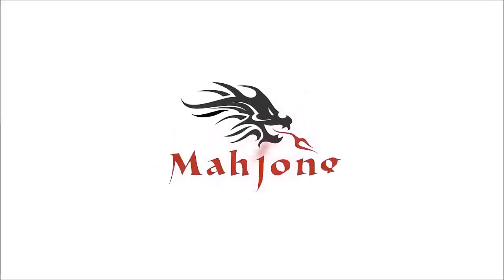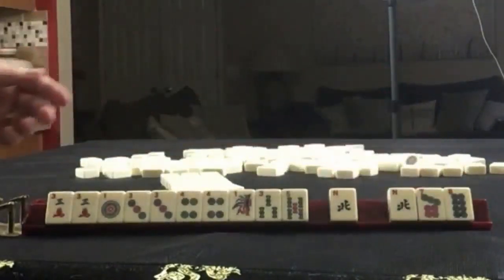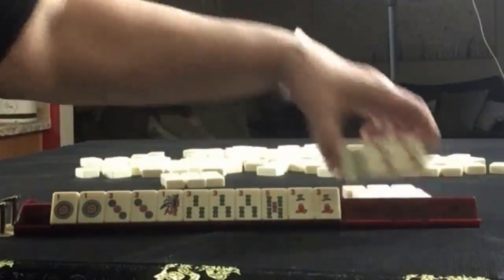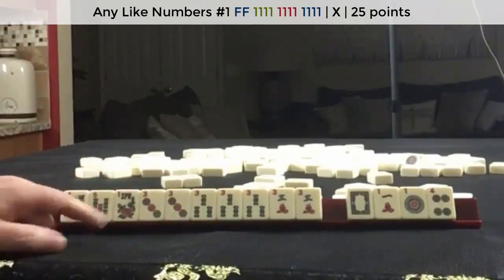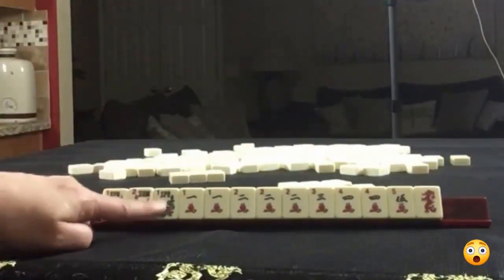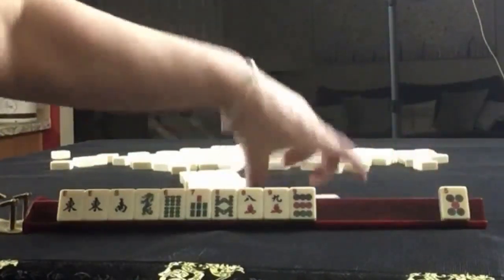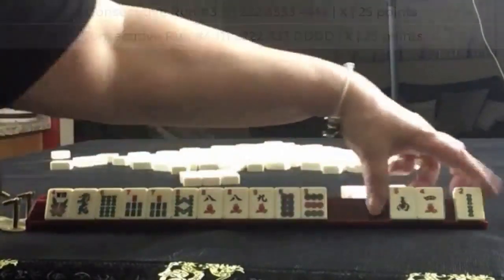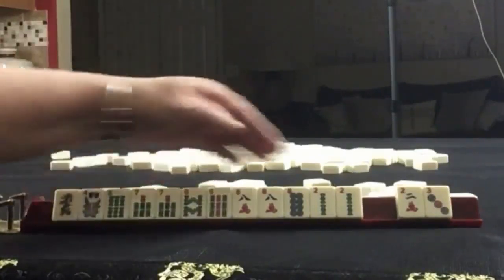National Mah Jongg League Charleston Modeling 20210222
Michele Frizzell
Instructor, Author, Speaker
6175 Hickory Flat Hwy Ste 110-335